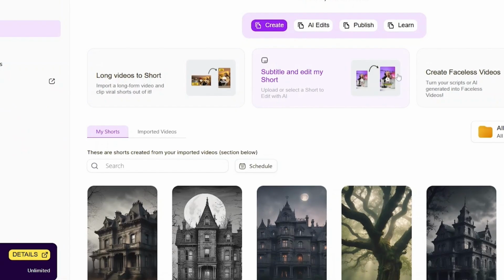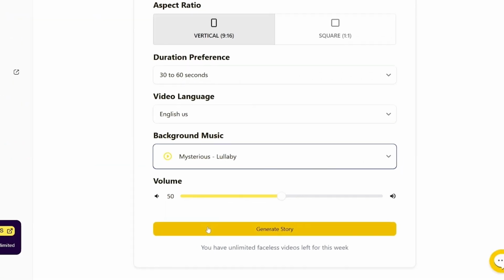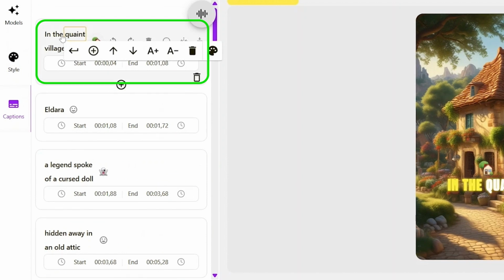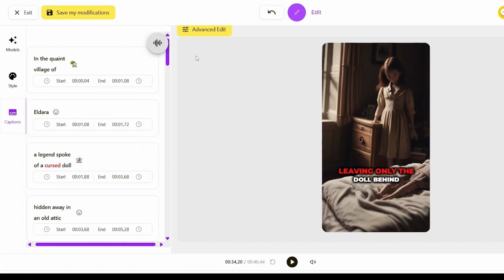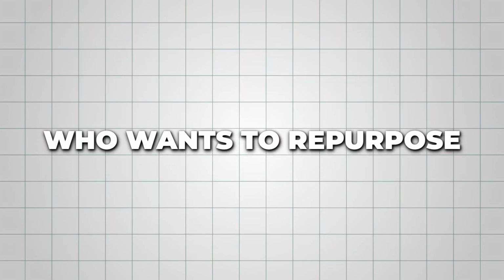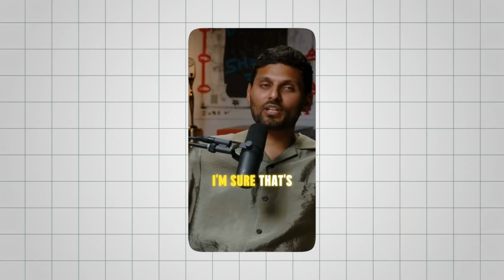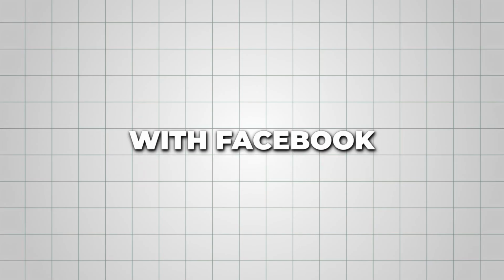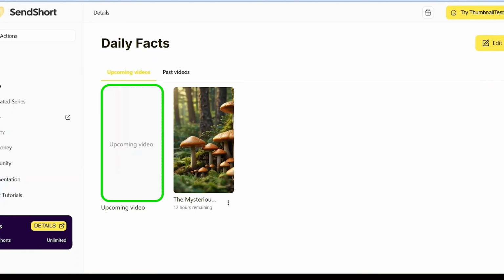SendShort AI Tutorial: Automate Viral YouTube Shorts In Minutes! (Full Guide)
In this video, I’ll walk you through the exact process of using SendShort AI to create viral faceless shorts and tiktoks:

00:00: Intro
00:41: Generating Faceless Video
02:14: Editing Videos
04:08: Turn Long Videos into Shorts
05:16: Creating Automated Short Series
06:13: Pricing